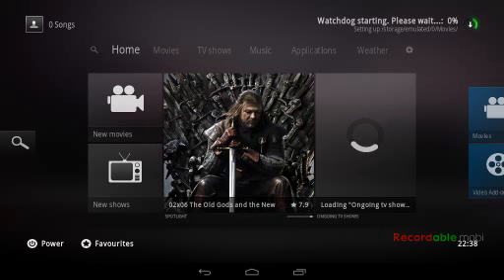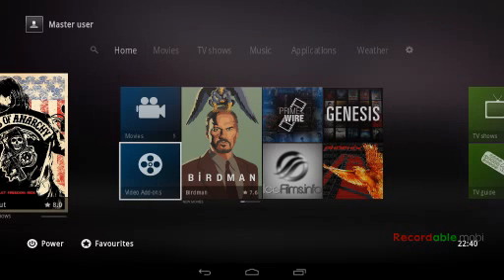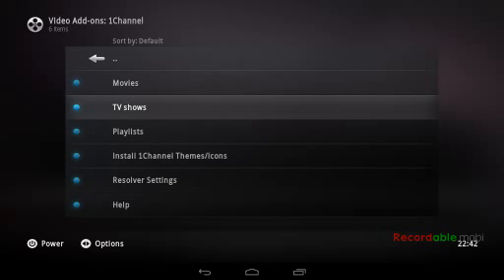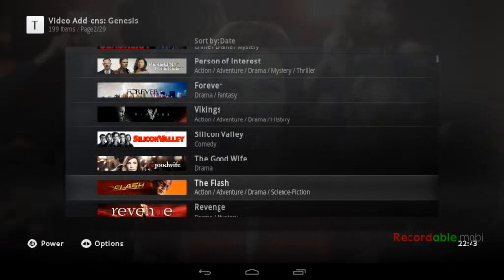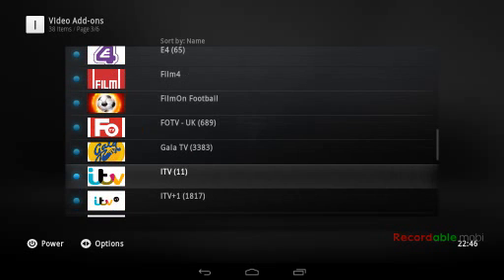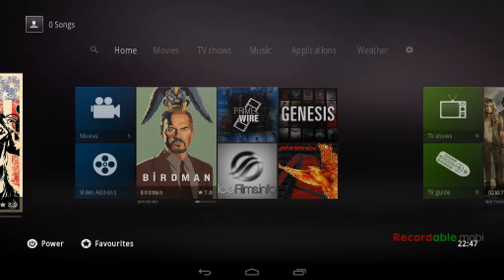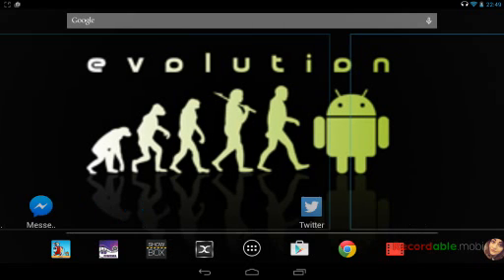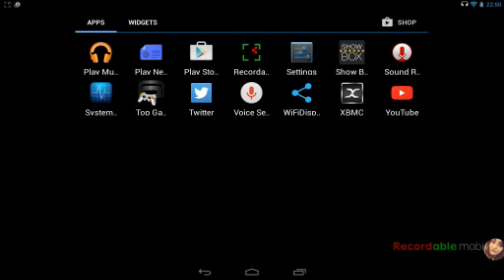Android basics video 2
Basics of using xbmc on your Android box I'll go more in depth on other things to do on xbmc in other videos this is just first run of xbmc